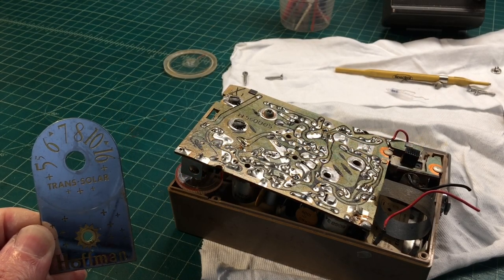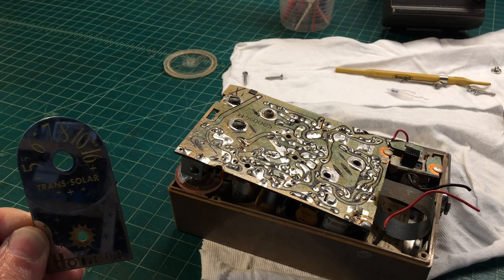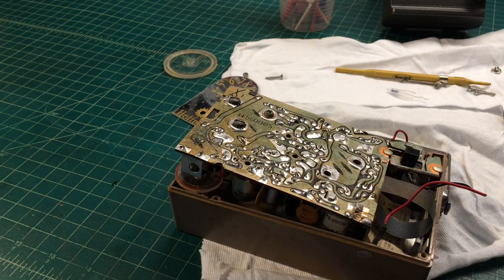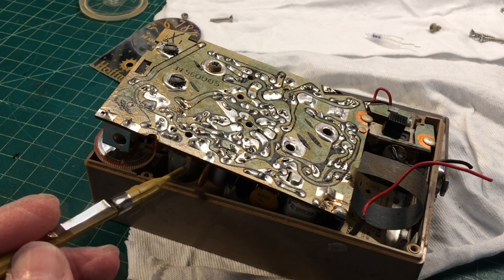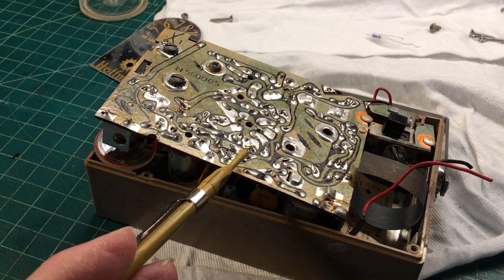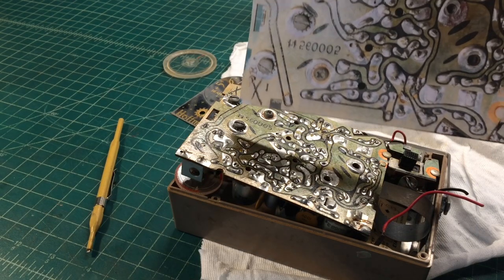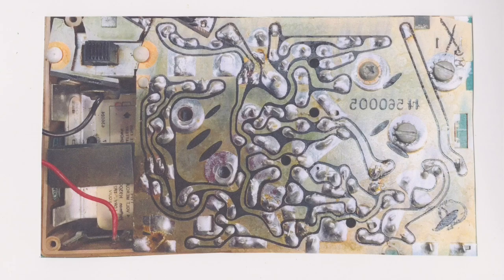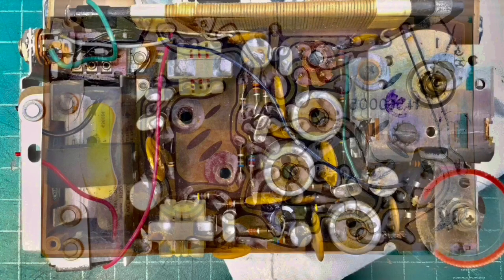Transistor Radio PCB - How to View Both Sides (Trace & Components) Together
Sharing a method for viewing both sides of a PCB using my Hoffman "Trans-Solar", model BP-706 as an example to assist when recapping, troubleshooting, or...

I used IrfanView to acquire the T-Shirt Transfer shot (inverted view) of the PCB.